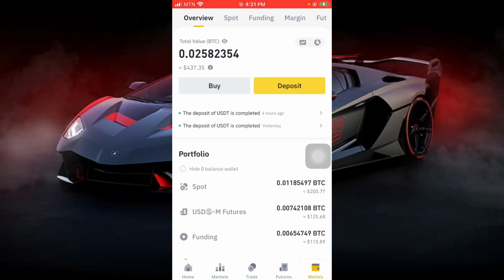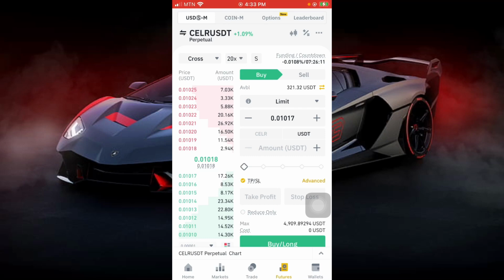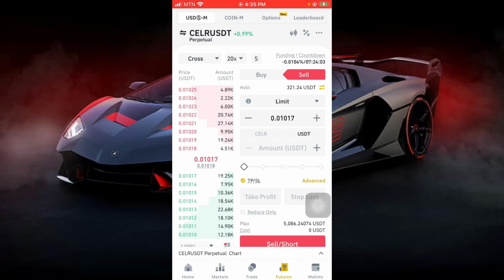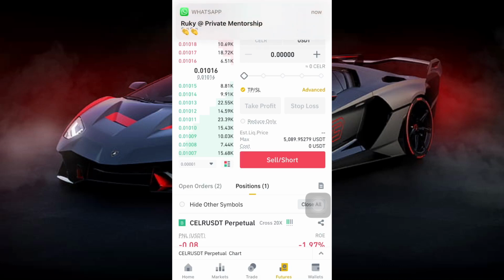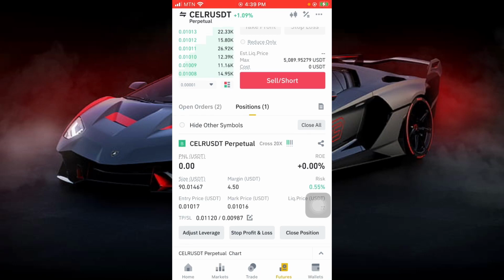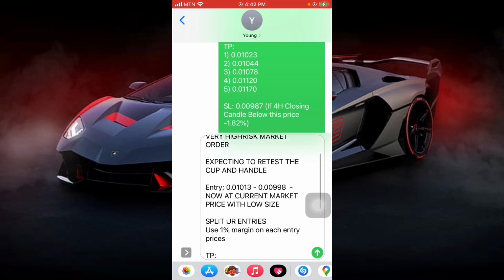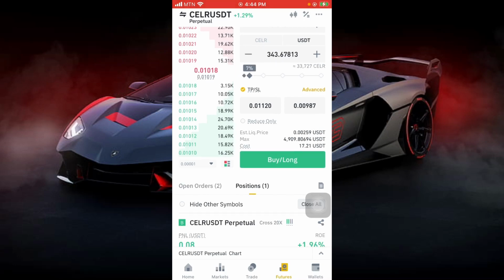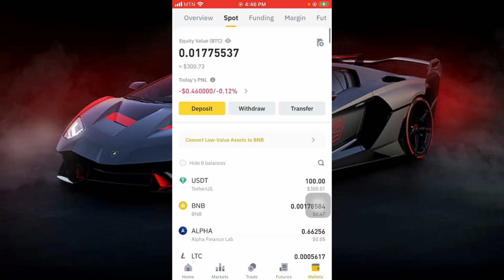How to Trade Binance Futures With Smartphone 101💰Best Money-Making Apps 2023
I will be teaching how to trade Binance Futures with your smartphone.
This is a tutorial on how to make money online. This is perfect for beginners. @BinanceYoutube
Follow this link to join my Telegram: